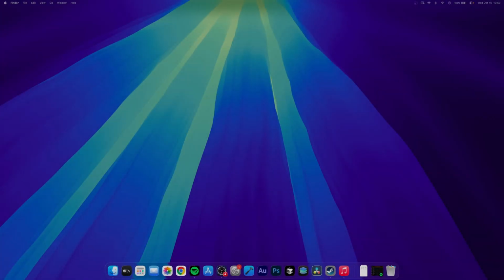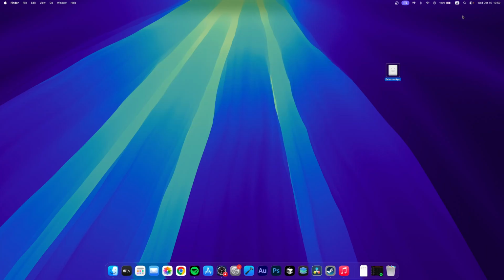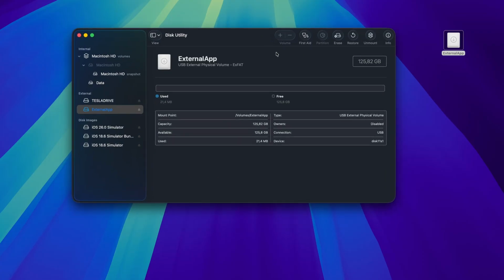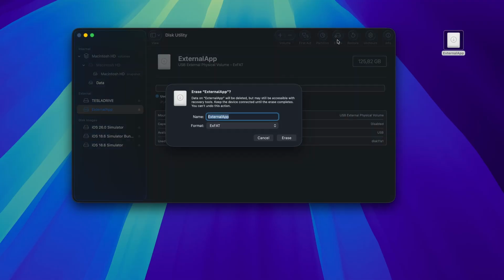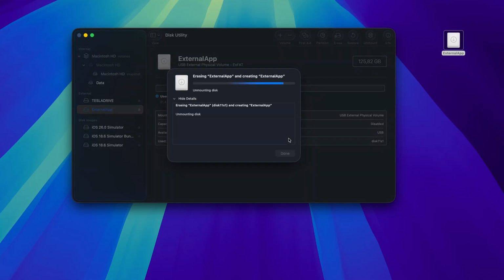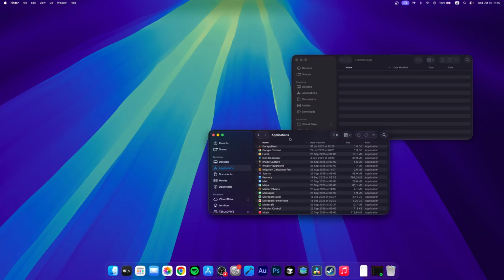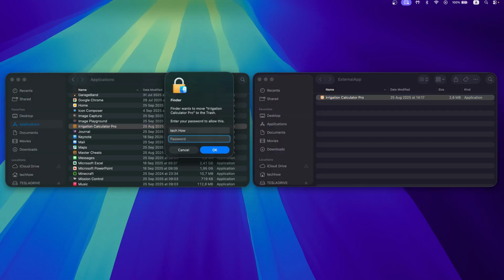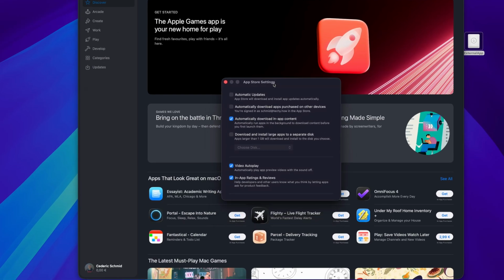How To Move or Install Apps on External Drive on macOS Tahoe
A short tutorial on moving or installing apps onto your external drive on macOS Tahoe.